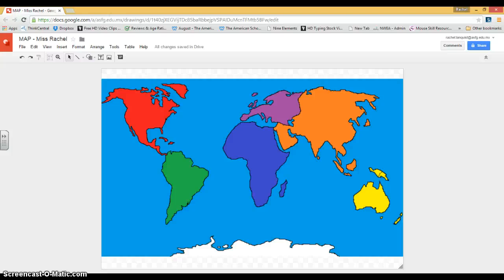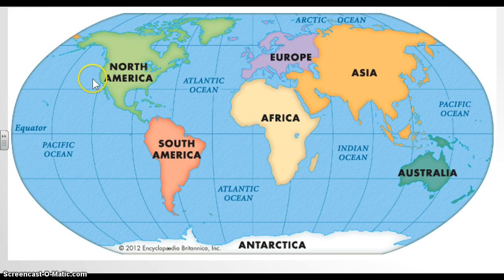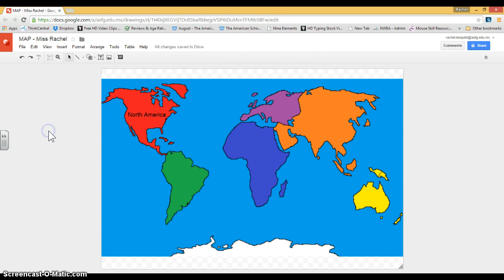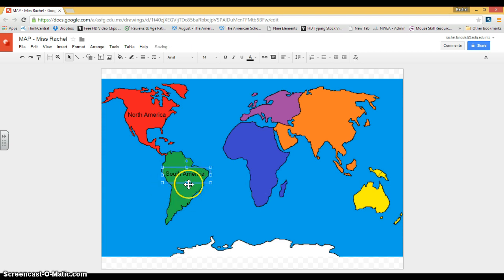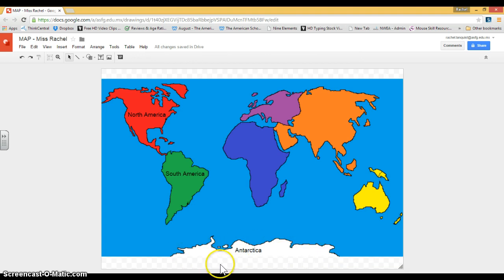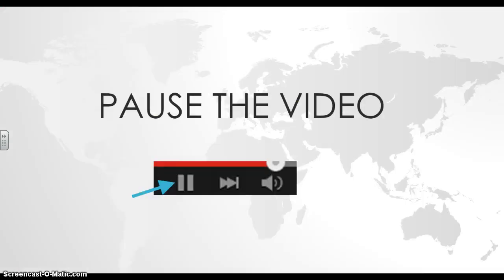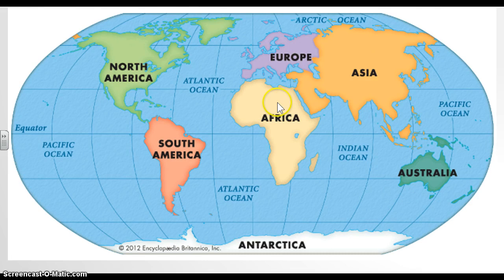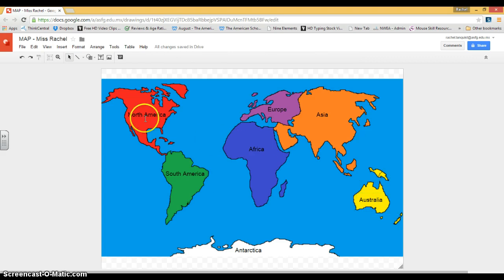1st Google Drawing Map Continents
1st Google Drawing Map Continents